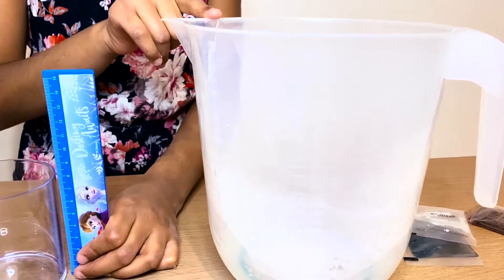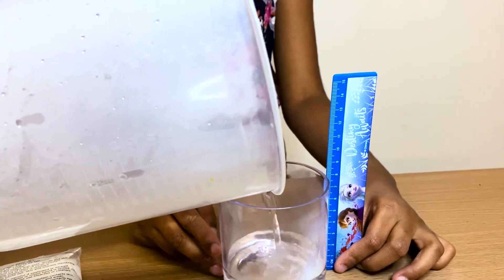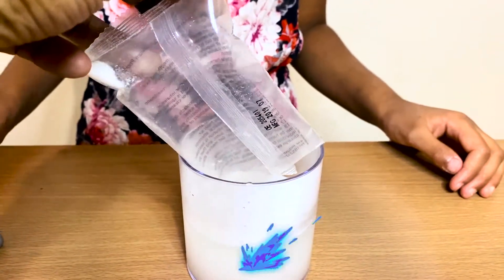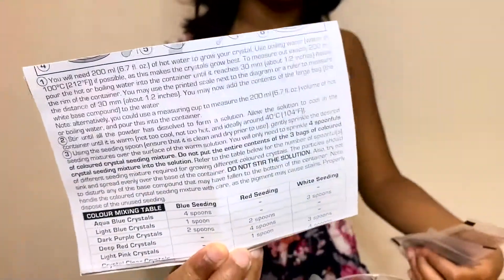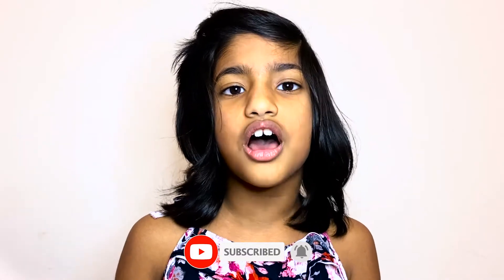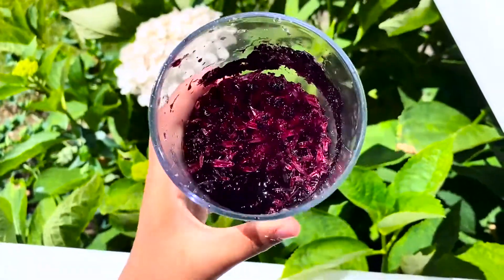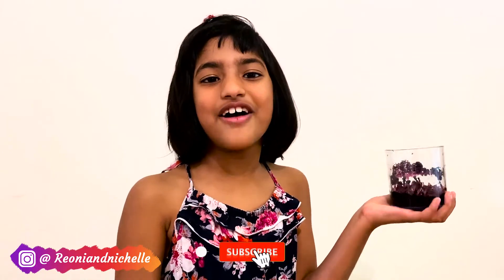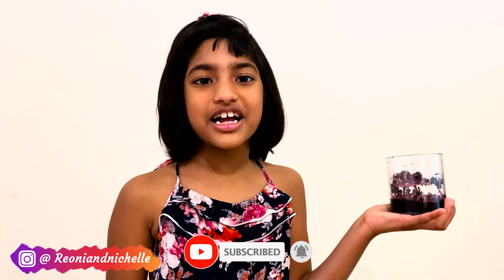Growing Your Own Crystal | Easy DIY Science Experiments For Kids to do at home!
How to Grow Your Own Crystal | Easy DIY Science Experiments For Kids to do at home . We test out this fun crystal kit and learn and have fun at home!